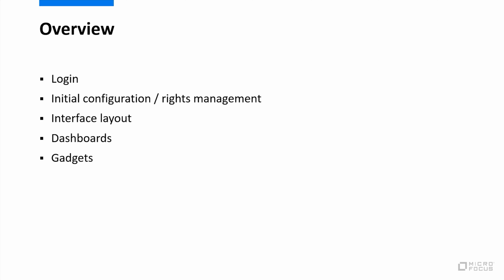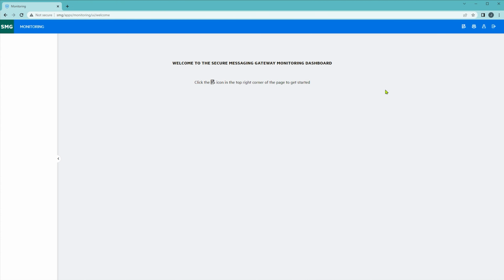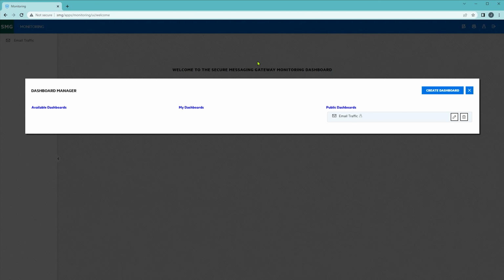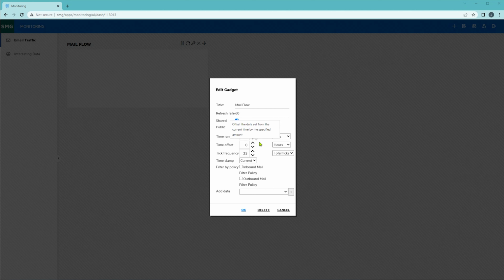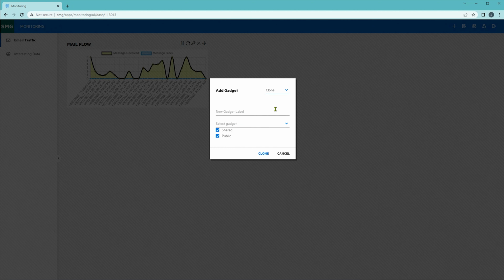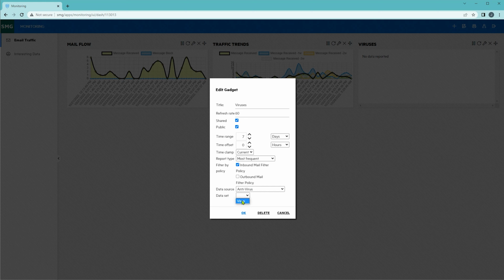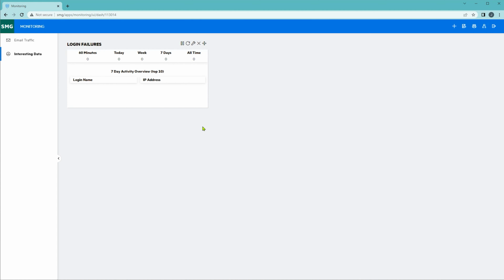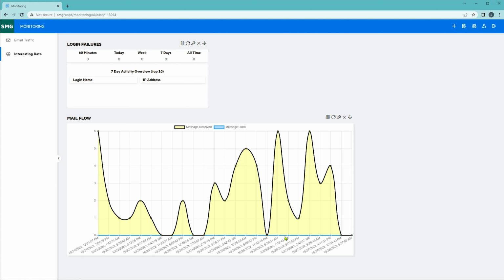Secure Messaging Gateway: Monitoring Interface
In this tutorial, you will learn how to set up, use, and manage the Secure Messaging Gateway monitoring interface.